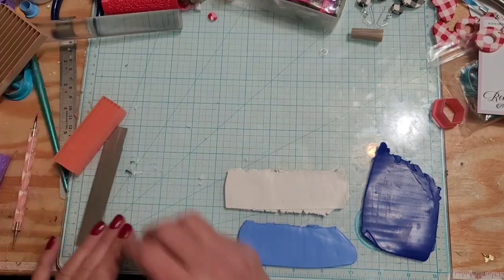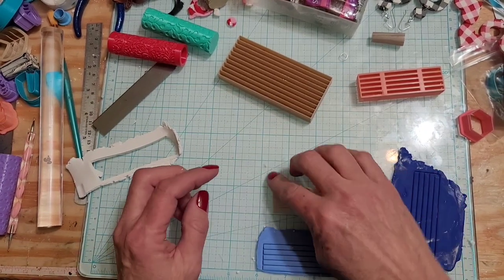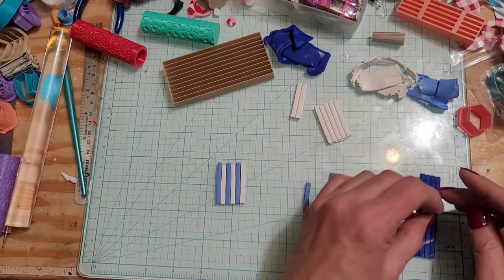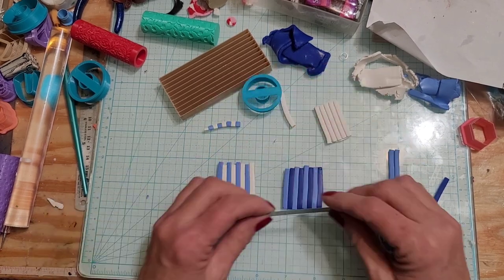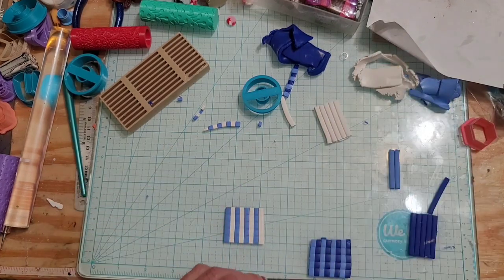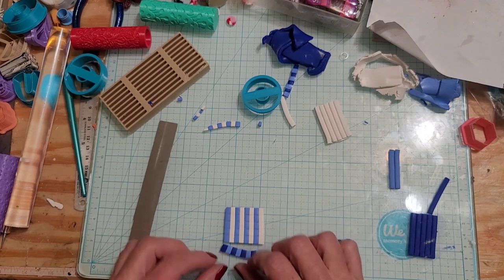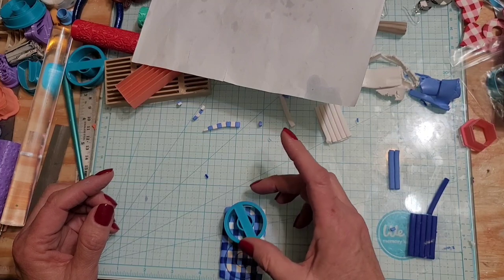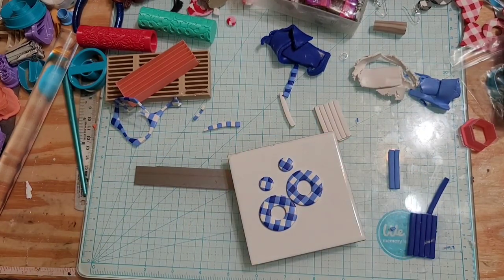Update to our Gingham Tutorial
We found a multi cutter that I have made and never even thought about using it for making my strips. Boy am I glad I found it. It made the whole process so much easier.